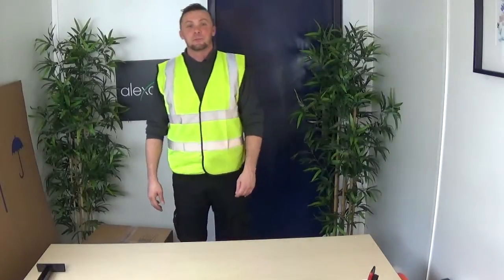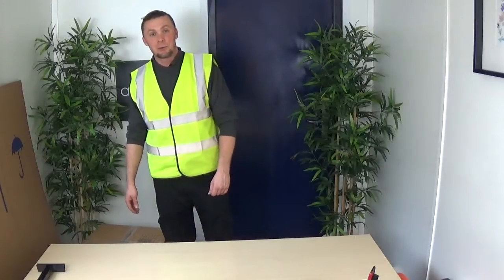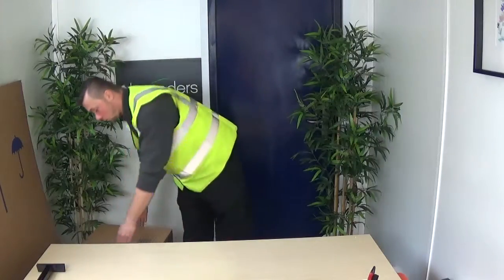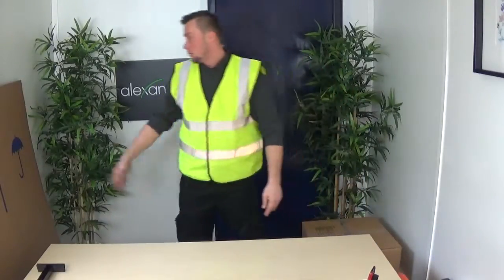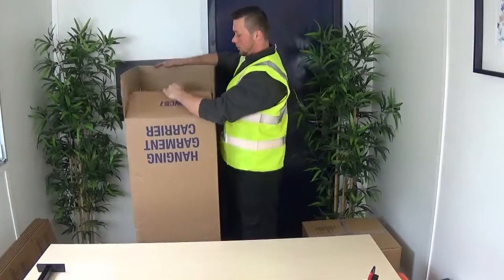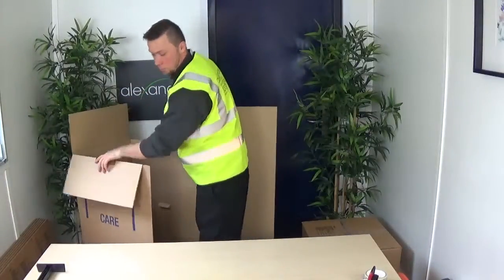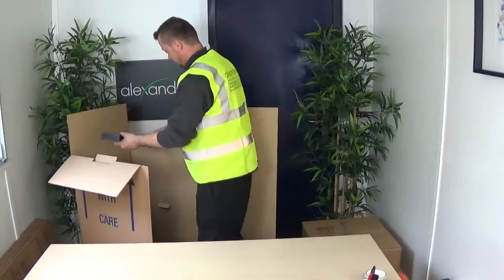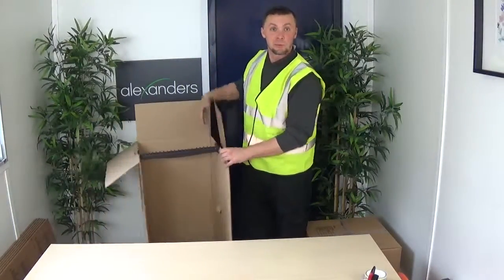How To Pack Clothes - Moving Tips From Alexanders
Alexanders Removals of London show you how to pack hanging clothes for moving by assembling a Wardrobe Box.

We show you how to build it, how best to pack your clothes in it, and how best to tape and label the wardrobe box ready for your house move.

When you are packing folded items, small and medium boxes are ideal, however for suits coats and dresses it is always best to use a specialist wardrobe box.

Here we show you how to put together and use a wardrobe box for moving your clothes without creasing.

Alexanders are the experts for removals in London, and in this YouTube channel you will find useful tips and hints about how to pack your items securely and safely when you move home.